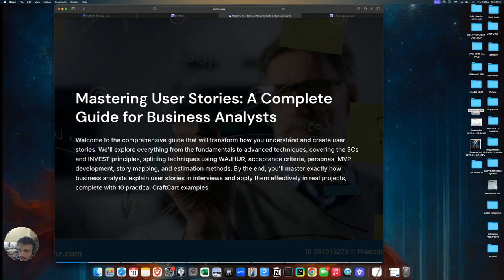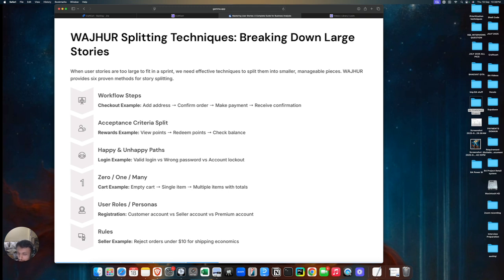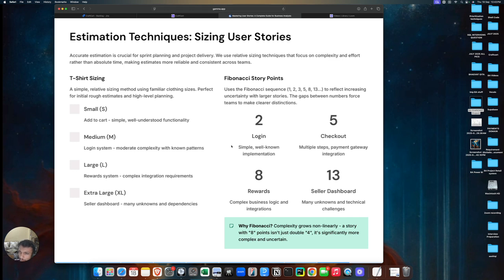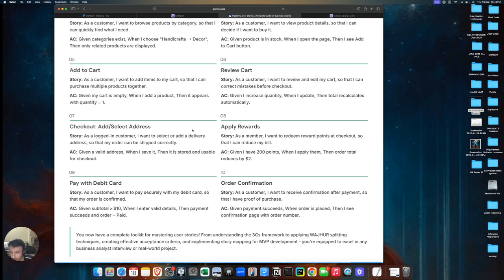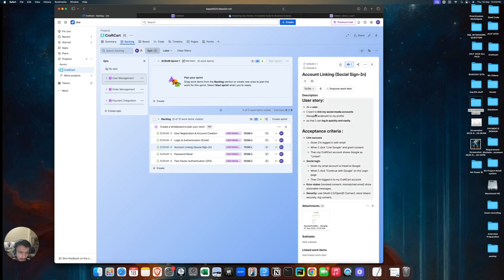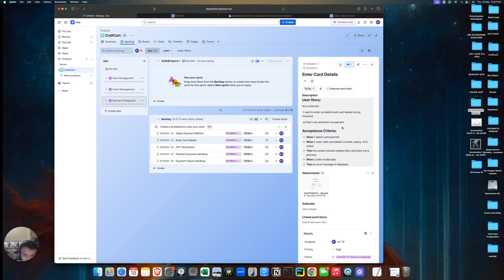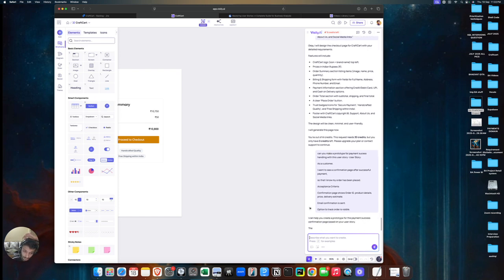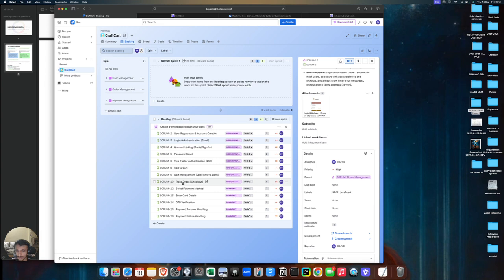Mastering User Stories for Business Analysts using the (CraftCart Simulation)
In this video, I walk you through Mastering User Stories as a Business Analyst using the CraftCart Simulation Project.
 This is a complete practical guide where we connect Agile concepts with real BA deliverables.

🔑 What you’ll learn in this video:

How to write User Stories in the Who / What / Why format.

Writing Acceptance Criteria using Given / When / Then.

The difference between Priority vs Story Point Estimate in Jira (business value vs effort).

Hands-on demo of Jira & Sprint Planning for User Stories.

Using Visly-AI for wireframes and integrating them into stories.

Applying INVEST Principles & Voyer Technique for splitting and refining stories.

CraftCart e-commerce examples:
Select Payment Method Flow
Checkout Flow

How BA tools and AI help in real projects.
📌 This video will help you:
✔️ Master Agile BA techniques with practical case studies.
✔️ Get ready for interviews with clear examples.
✔️ Improve your skills in Jira, Sprint Planning, and User Story writing.

✨ Whether you’re an aspiring BA or already working in Agile, this CraftCart simulation will give you the clarity and confidence you need.